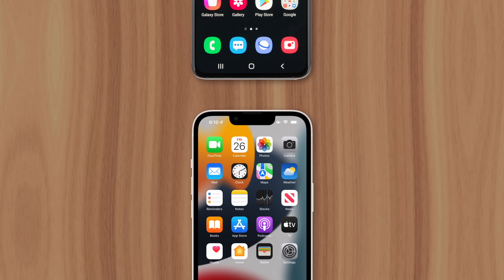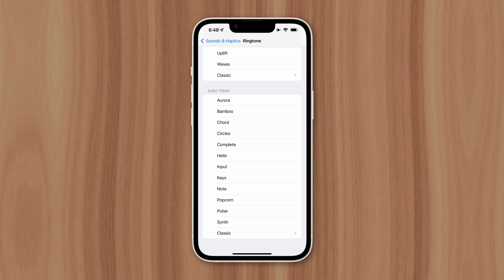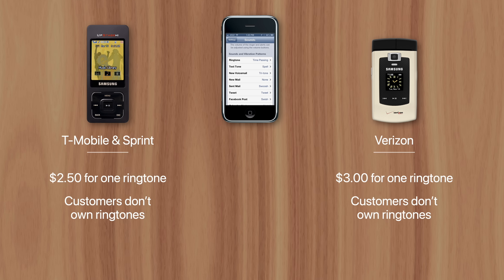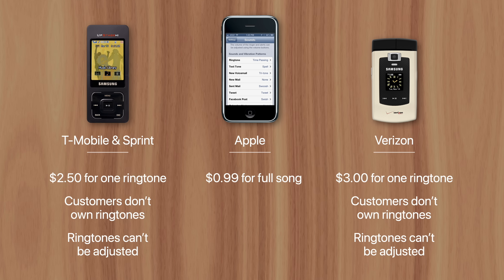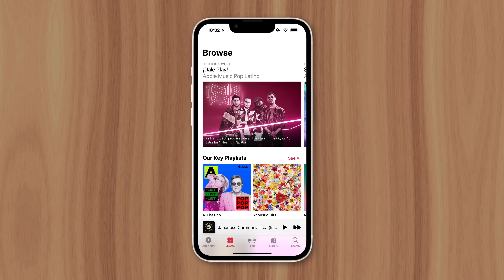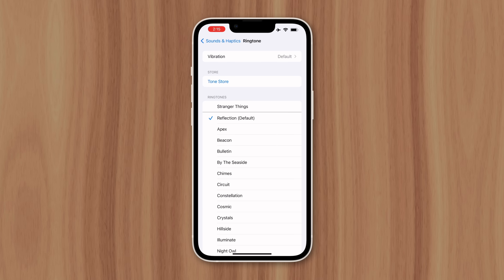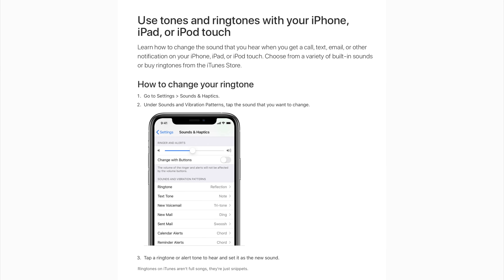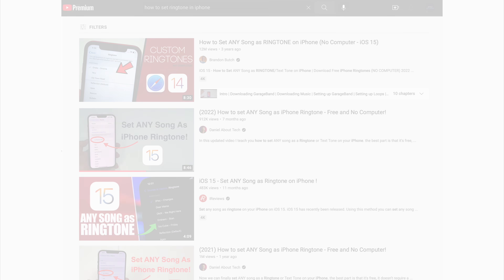Why iPhones Don't Have Custom Ringtones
If you’ve switched from Android to iPhone, you may’ve tried setting a custom ringtone. Only to find out that it’s not possible, unless you’re prepared to follow a convoluted workaround that often requires a computer, iTunes, and an audio editing app. For comparison, setting a custom ringtone on Android is as simple as navigating to settings and selecting an MP3 file. So why doesn’t Apple simplify the process on iPhone? Well, the short answer is greed.